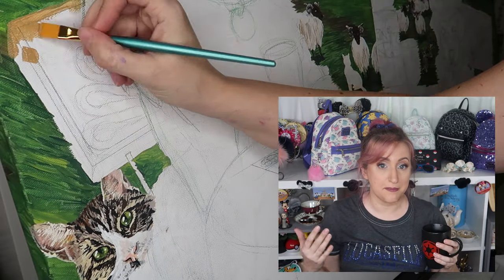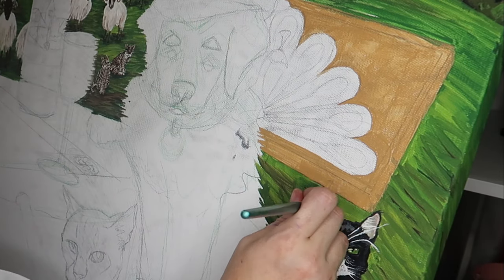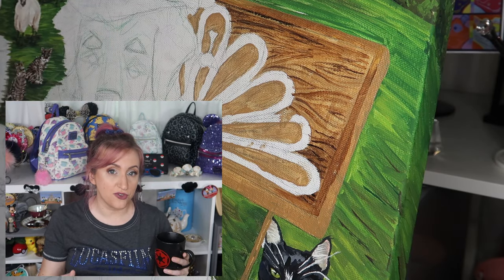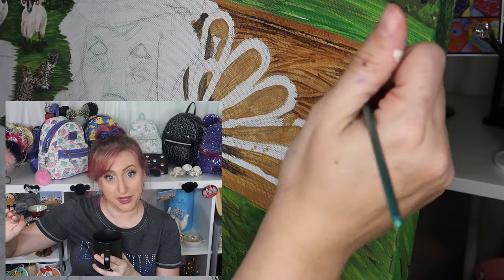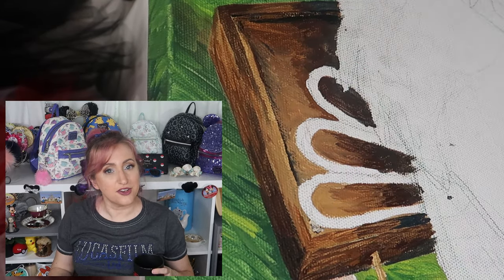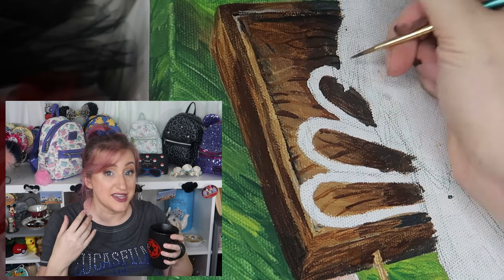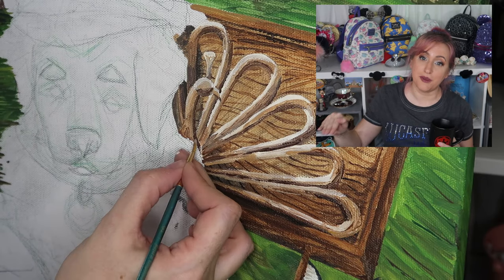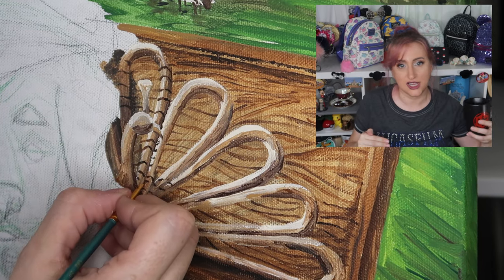Art Vlog! Balancing Middle Ground Details/Contrast And How To Paint Wood Grain In My Commission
I've already completed the background and some of the middle ground of this really fun commission, and I'm gradually working my way forward in the space.  I'm up to the chairs that the two dogs are sitting in, and the challenges presented there!  A textured item like a carved wooden chair can easily grab too much focus if you aren't careful with the contrast and level of detail, so I have to keep all of that in mind and balanced as I work on this project!

So this video has some tips and tricks while showing how I paint wood grain while not drawing too much focus away from the key elements of the composition.